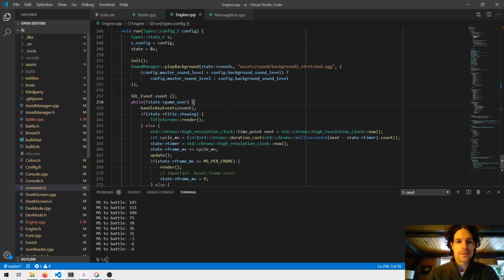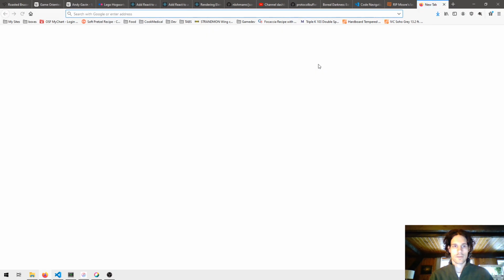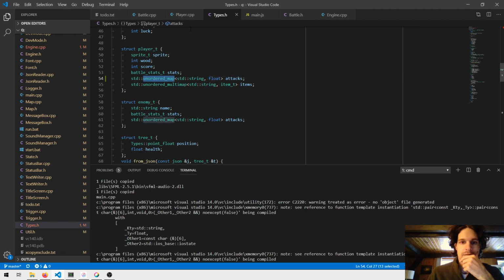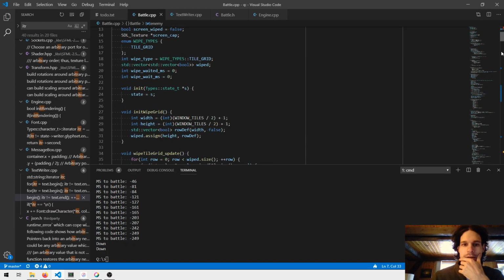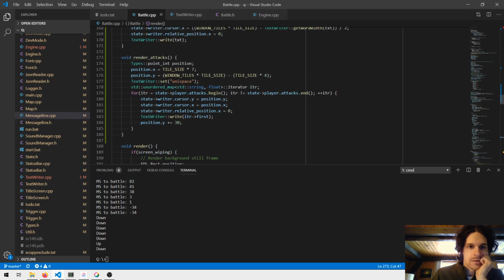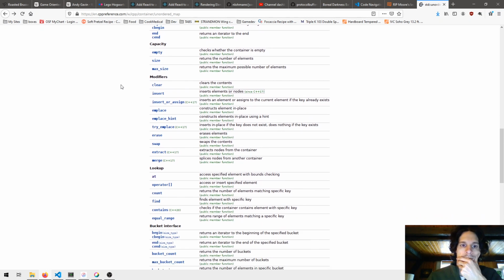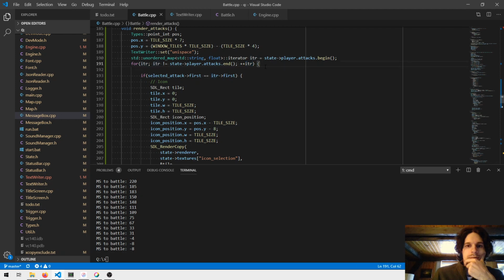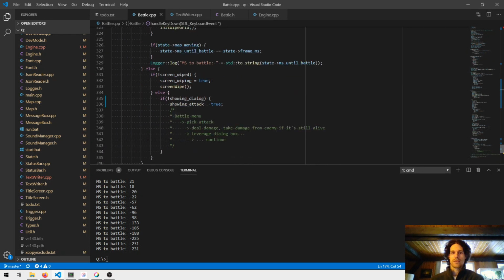010 - Bitten By the Basics Adding Attack Menu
In this video I muddle through adding attack selection UI.